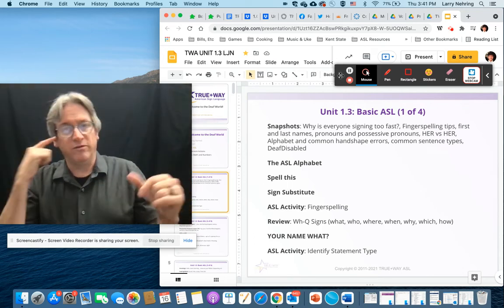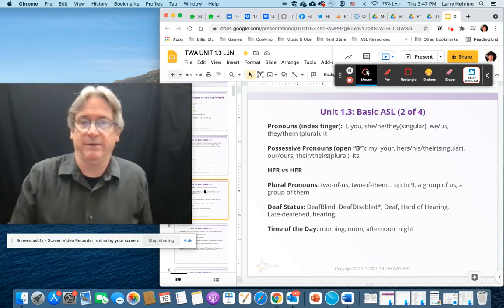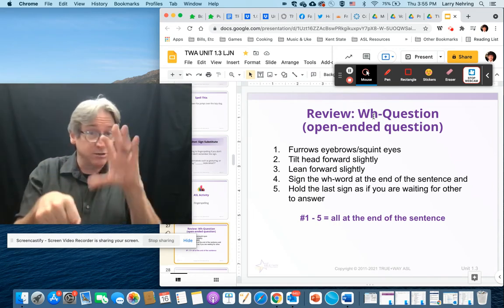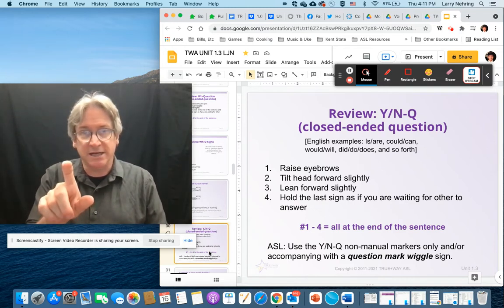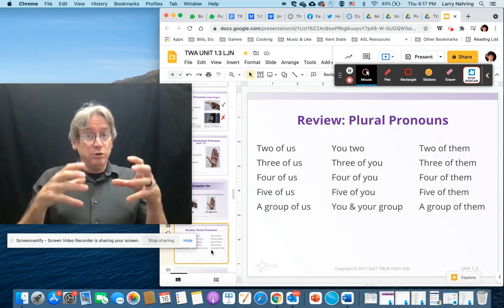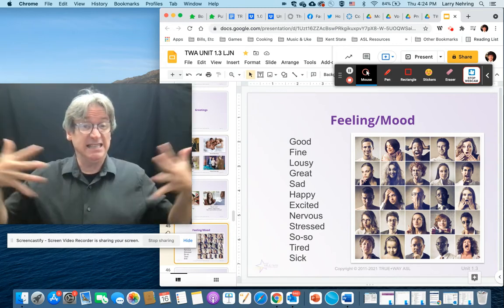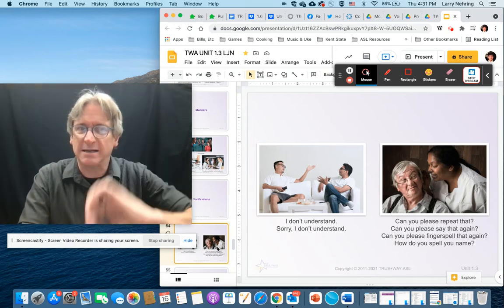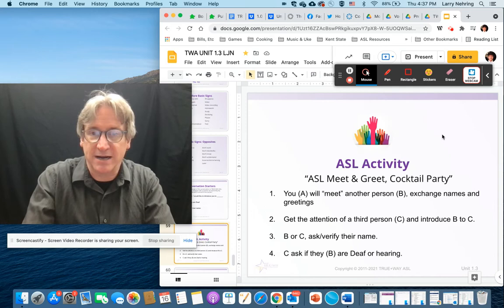TWA Unit 1.3 video lecture (Nehring)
the video lecture (with powerpoint) for TWA Unit 1.3